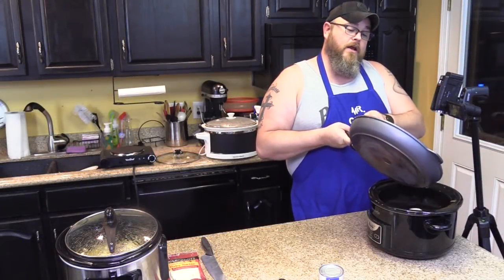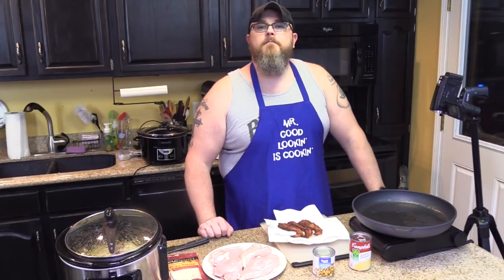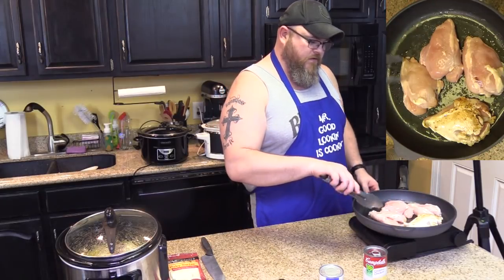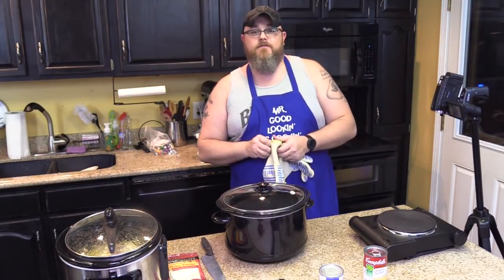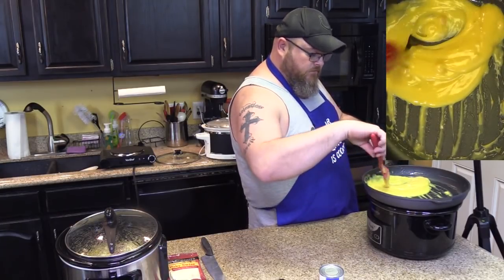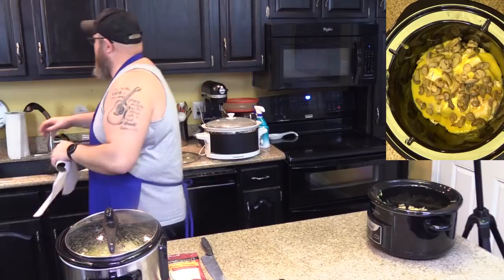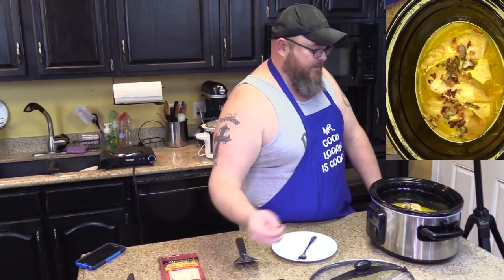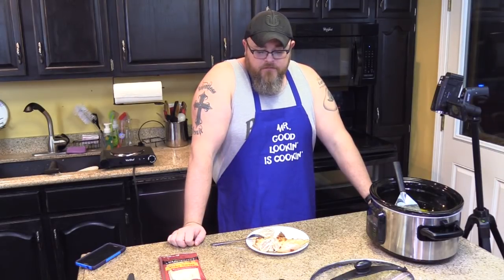Slow Cooker Bacon Mushroom Swiss Chicken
This Crock Pot Bacon Mushroom Swiss Chicken from Gooseberry Patch’s Everyday Slow Cooker is a flavorful combination that you don’t want to miss!